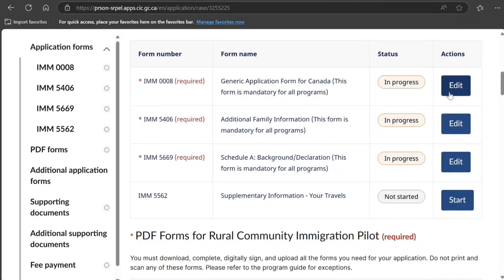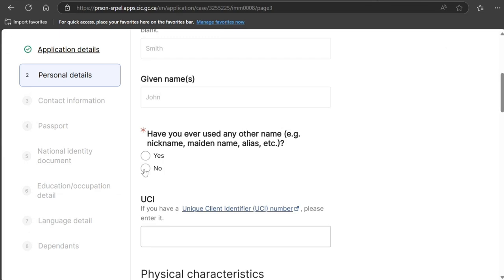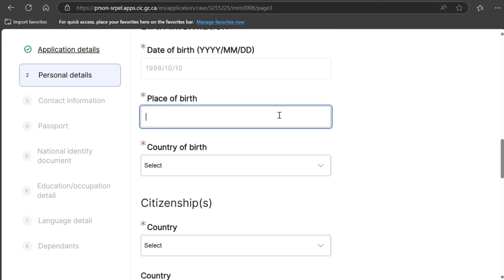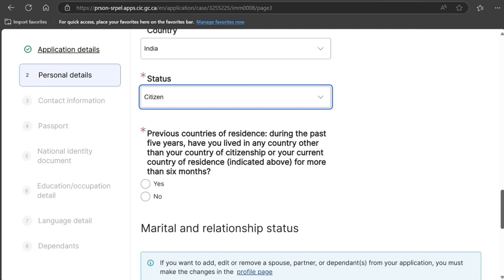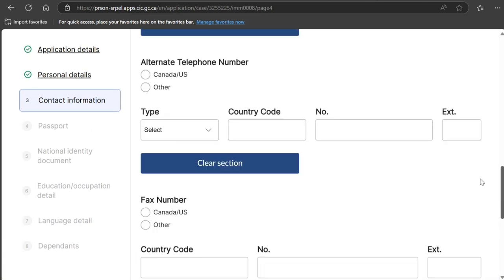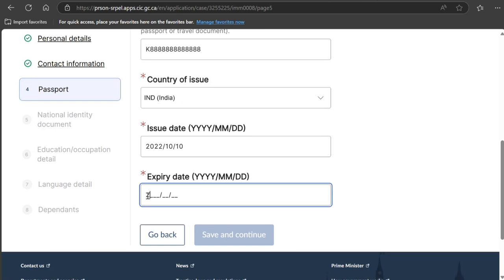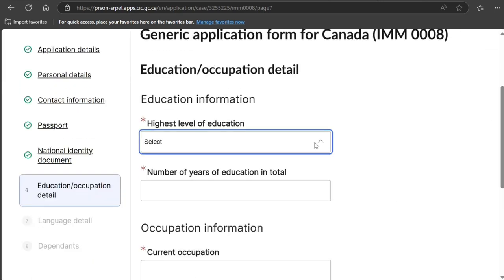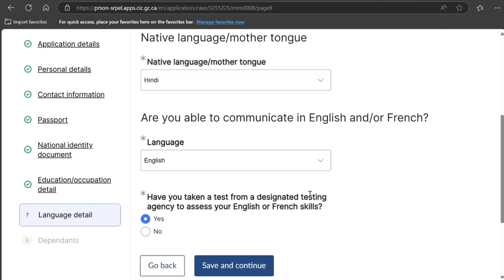Complete Guide: Fill Out Digital IMM 008 Form for Canada Step-by-Step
In this video, we provide a step-by-step guide to filling out the Digital IMM 008 Generic Application Form for Canada. Whether you are applying for a visa, study permit, or work permit, this tutorial will give you all the necessary information to complete the form accurately and efficiently. We cover each section of the form, offering tips and insights to ensure your application process is as smooth as possible.